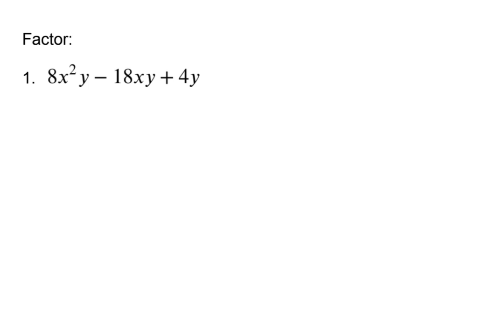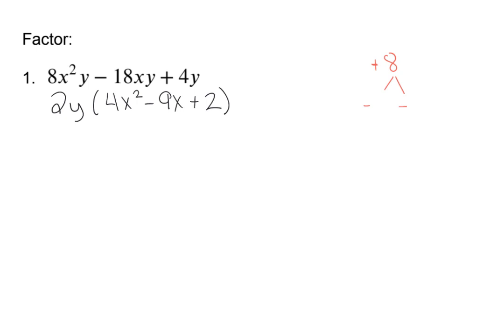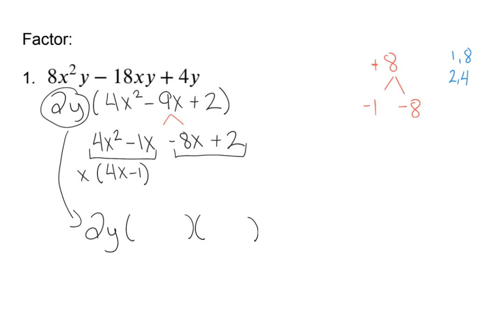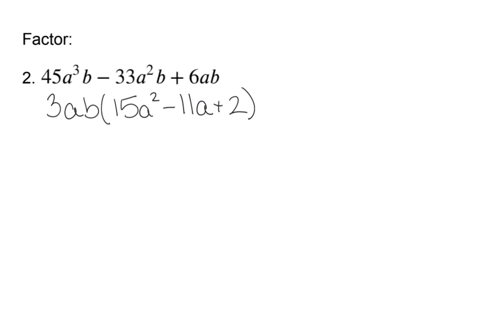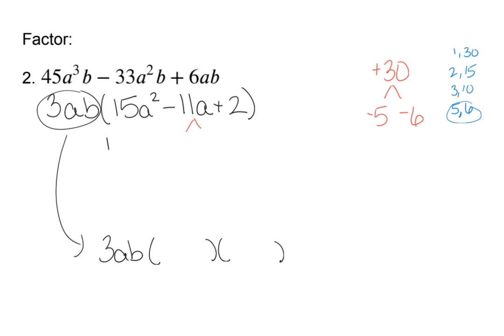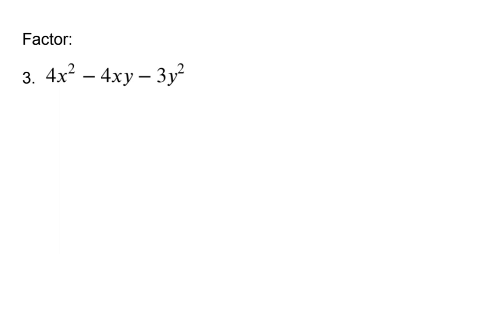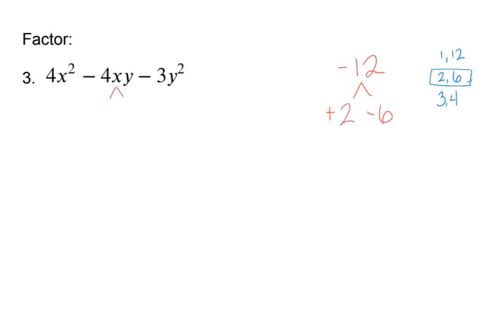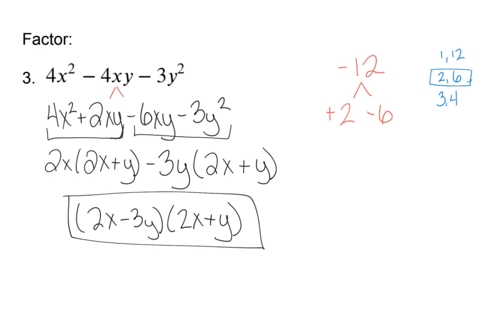Factoring Trinomials Day 2